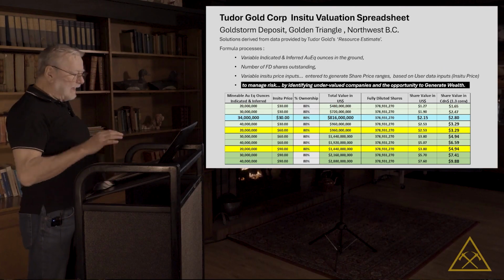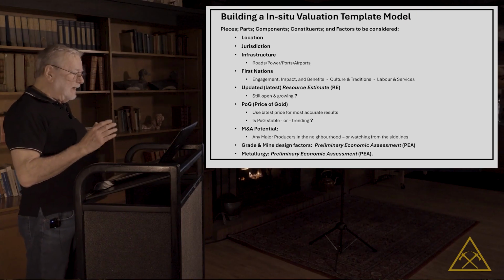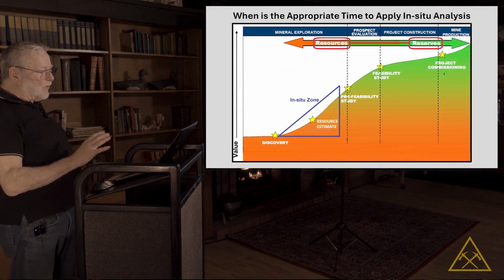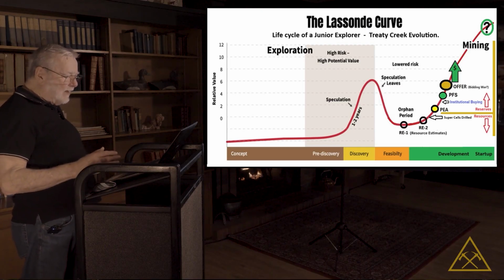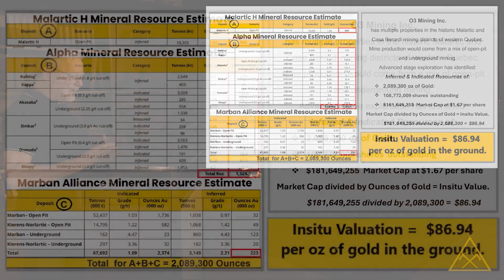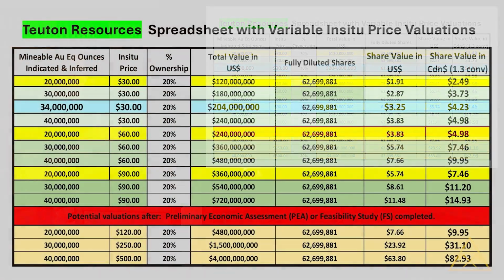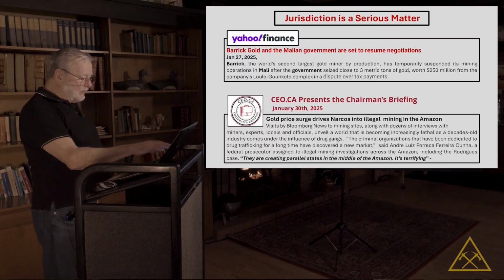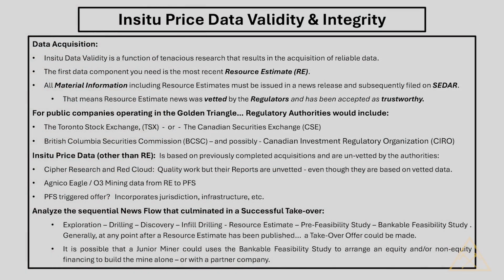Insitu Valuation and Share Price Anlysis GTU 2026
The diverse factors related to understanding and analyzing 'in the ground' (insitu) resource values and the  relationship to current share price - to help identify potentially under-valued investment opportunities.